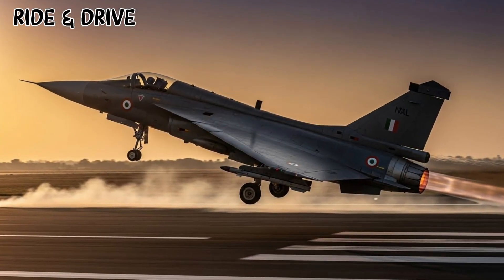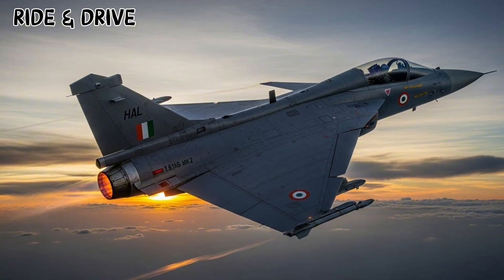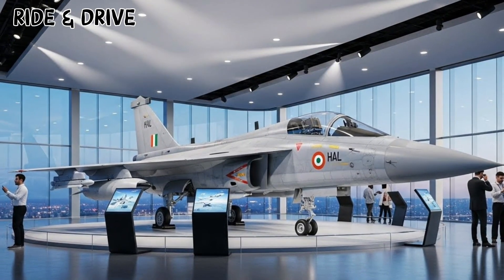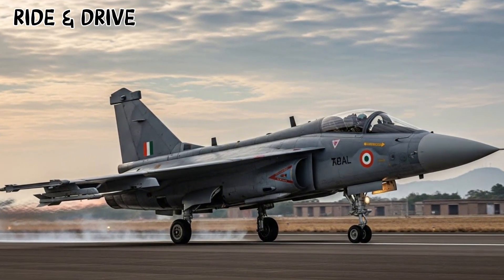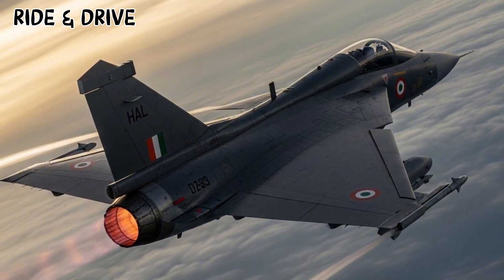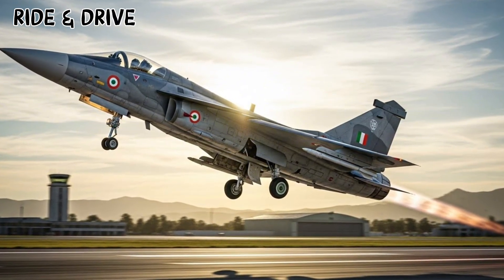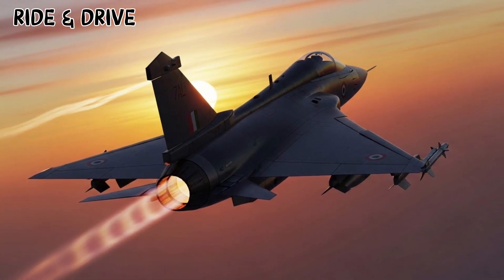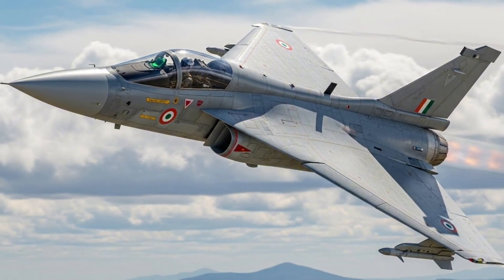2026 HAL Tejas MK2 India’s Super Fighter REVEALED! Rafale Ko Bhi Takkar?!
2026 HAL Tejas MK2 India’s Super Fighter REVEALED! Rafale Ko Bhi Takkar?!

The 2026 HAL Tejas MK2 is finally here — and it’s India’s biggest fighter jet upgrade ever! With a more powerful engine, extended range, advanced weapons, and cutting-edge avionics, the Tejas MK2 is now ready to challenge global 4.5-gen fighters.

In this video, we reveal the complete specs, weapons loadout, design changes, engine upgrades, combat capabilities, and the shocking new technologies that make the Tejas MK2 a true game-changer for the Indian Air Force.

Is the Tejas MK2 India’s most powerful fighter jet yet? Watch till the end to find out!

2026 HAL Tejas MK2
4.5 gen fighter India
Tejas MK2 performance